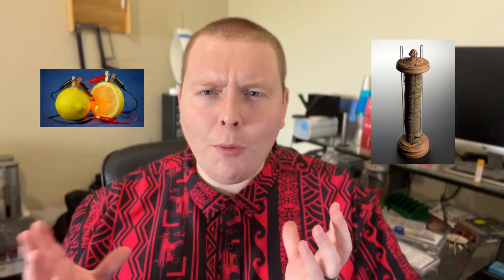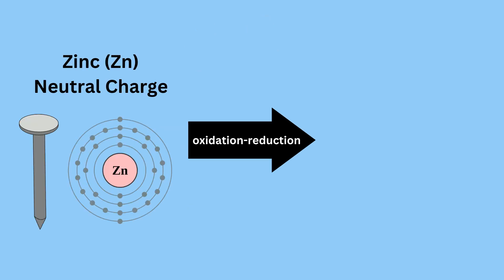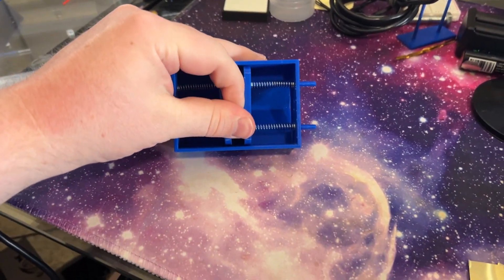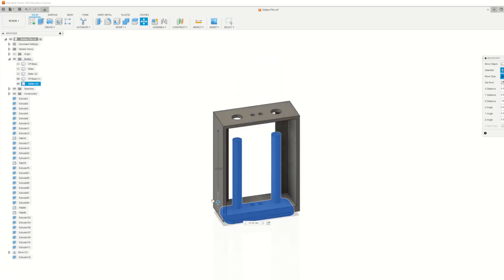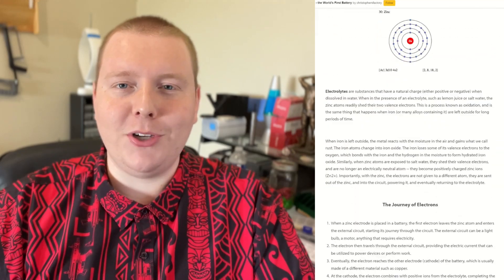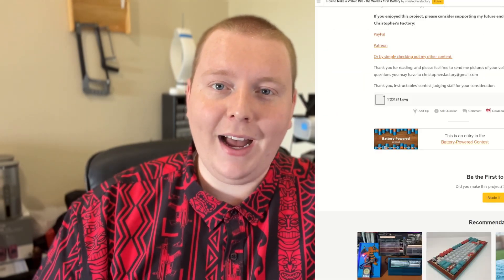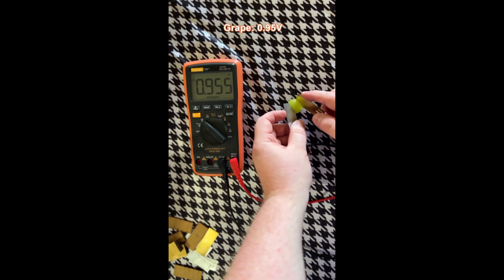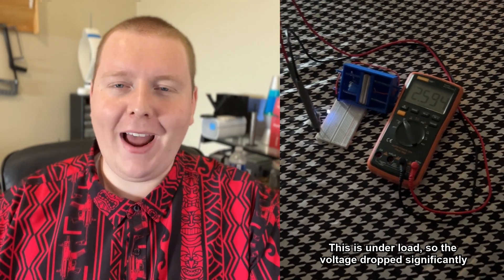I Made Electric Sandwiches! (Voltaic Piles)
In this video, I tell you about and show you how to make your own voltaic pile. It's a good one-up of the boring-old lemon battery, but uses much of the same theory. When I was studying for this video, I thought much of the information available online about the topic was lacking, so I went into it (hopefully) as clearly as possible.

Voltaic Piles are a great affordable and engaging project, and the principles behind its' working can be scaled to many ages and learning levels.

Zinc and Copper Strips:

I'd love to see if anyone can come up with a better design for a Voltaic Pile enclosure.

CHAPTERS:
0:00 - 0:17: Voltaic Pile
0:18 - 1:21: How a Lemon Battery Works
1:22 - 1:44: How a Voltaic Pile Works
1:45 - 4:00: My DIY Voltaic Pile
4:01 - 5:31: Galvanic Cell Electrolyte Alternatives
5:32 - 6:45: The Voltaic Pile